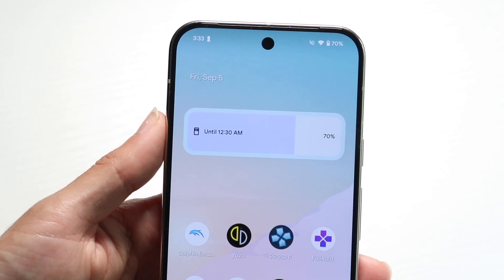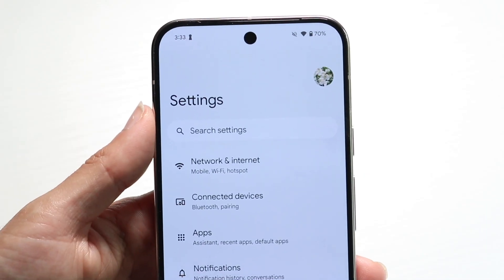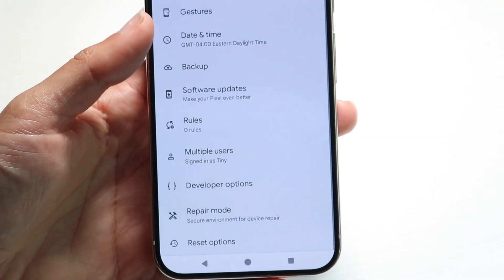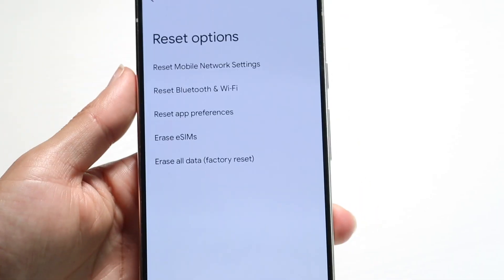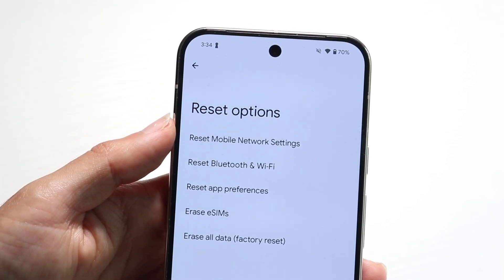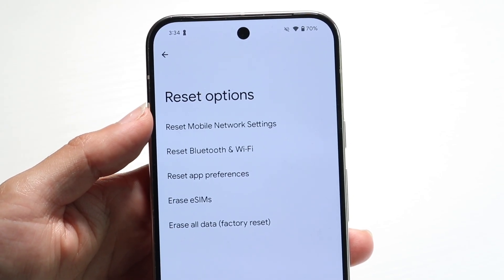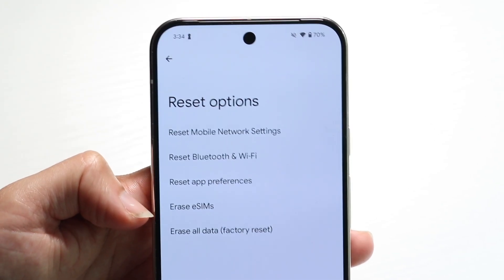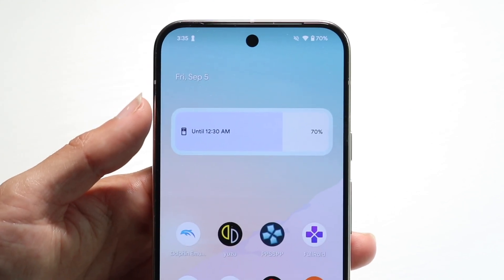How To Wipe An Android Phone On Android 16! (Delete Everything)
Here is exactly How To Wipe An Android Phone On Android 16! (Delete Everything)